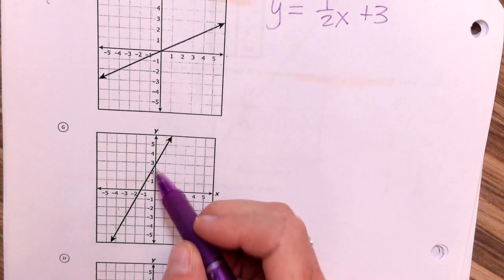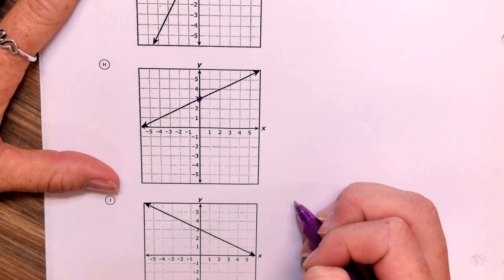7th Grade Math Unit 4 CBA Review